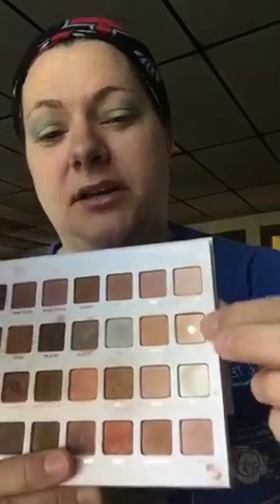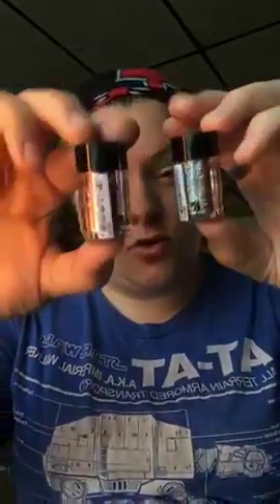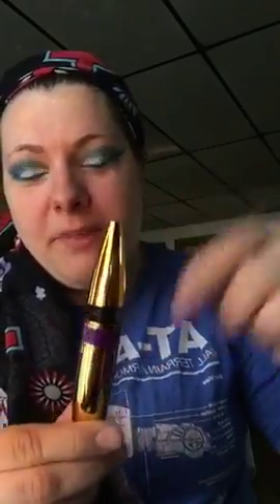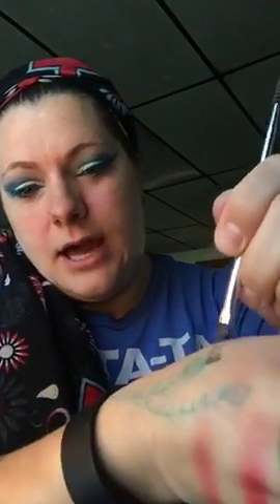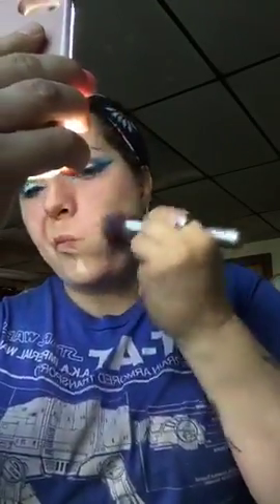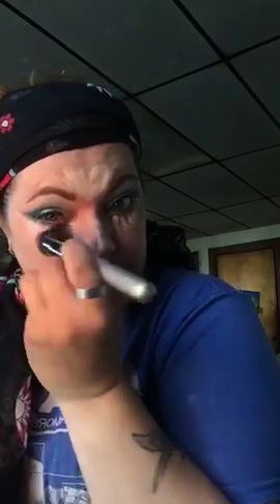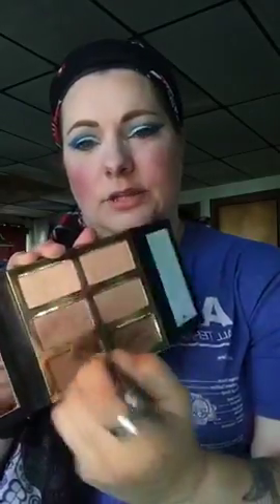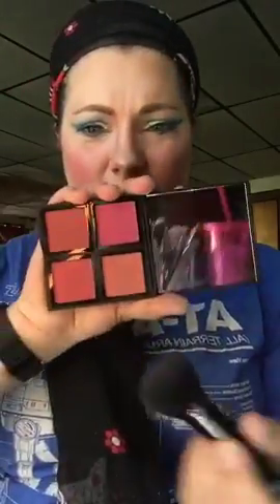Mermaid Sparkle Tutorial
Back at it again, this was a Facebook Live tutorial I did for my followers on 6/2/2017. Awful lighting but it was a lot of fun and things got CRAZY! Everything is backwards!